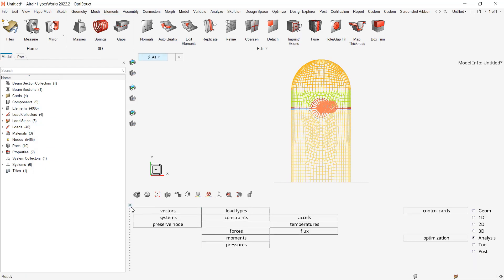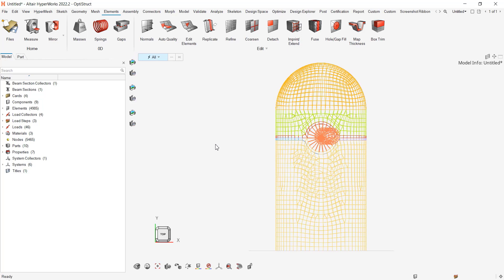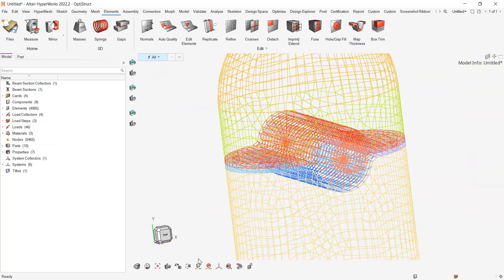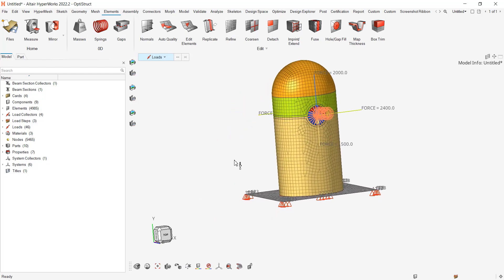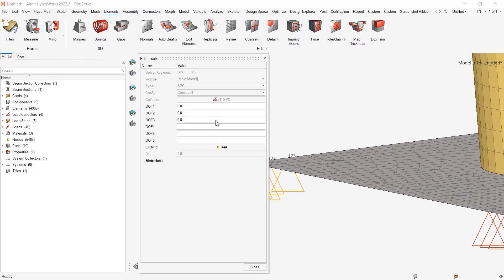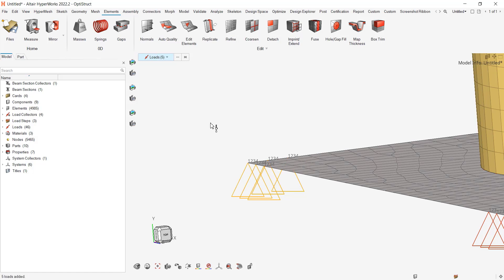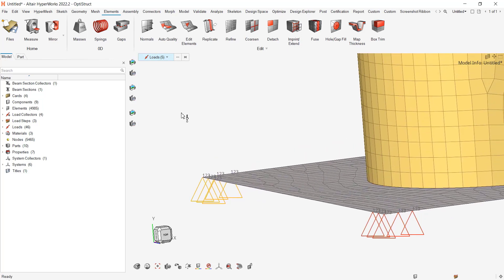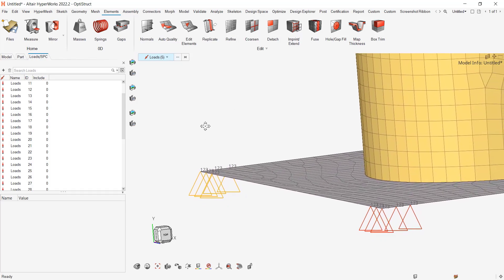Edit a boundary constraint or a load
In this video, we show how to quickly update a boundary constraint or a load with the latest version of HyperMesh